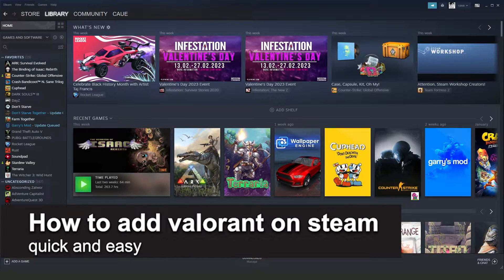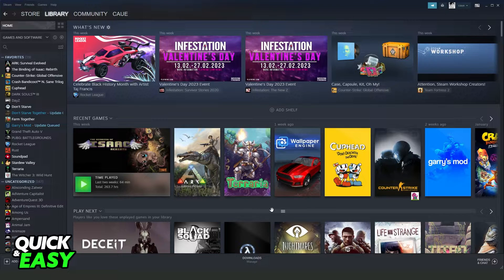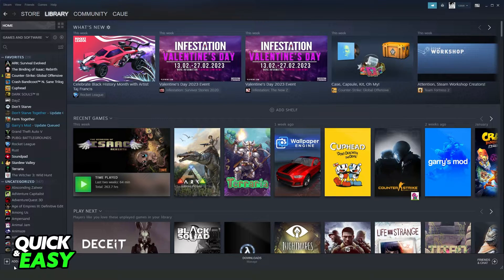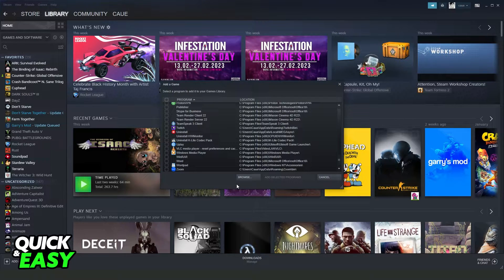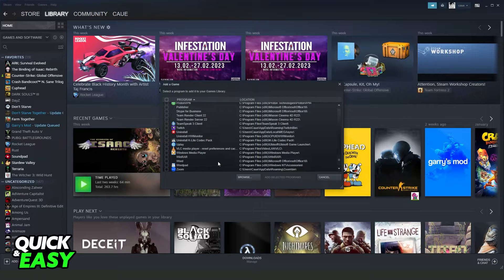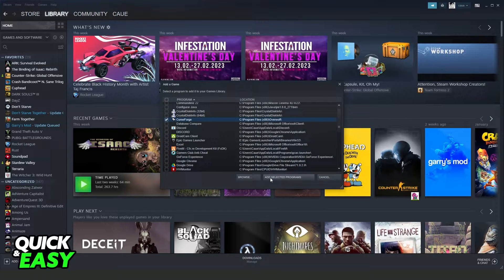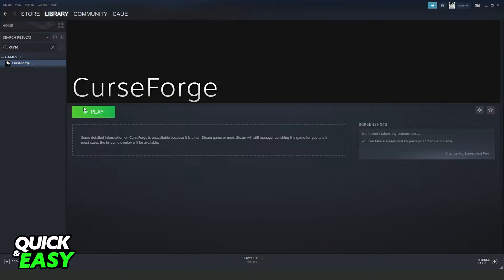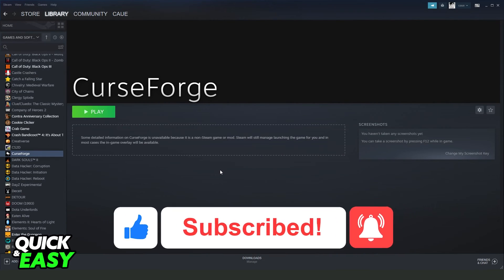How To Add Valorant on Steam [BEST Way!]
In this video I will show you how to add valorant on steam.

I hope I have helped you with the video!